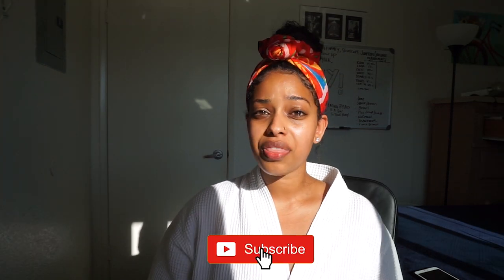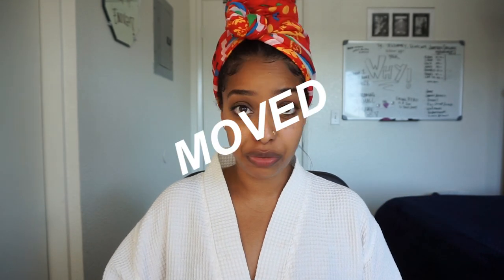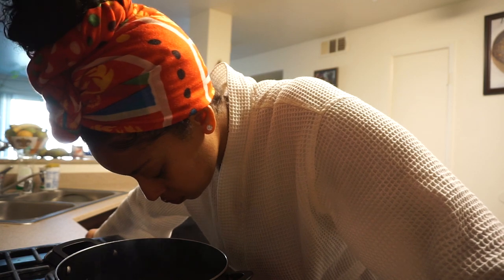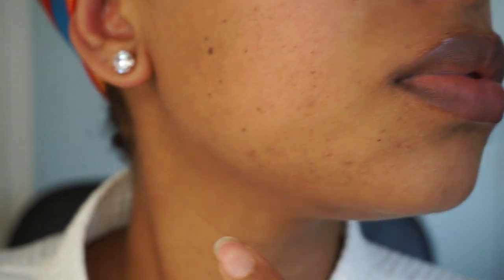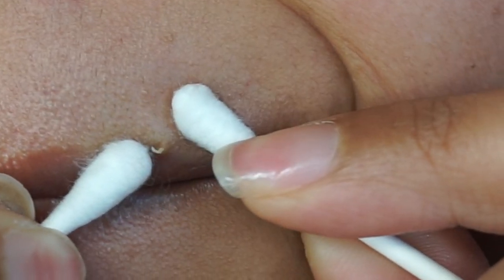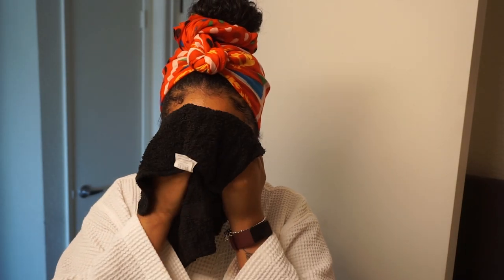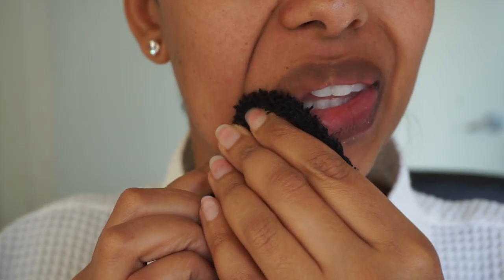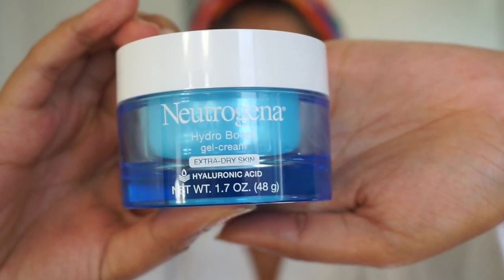GLOWING SKIN, SHOOK| Just a basic girl tryna get her skincare together| AT HOME SKINCARE ROUTINE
I have attempted to get a solid skin care routine down for ages. If I told you my skin care routine now, yall would come for me.

The skincare industry can be daunting. EVERY TIME I say I'm going to research and buy products I end up overwhelmed and not doing it.
But I know I need to be taking my skincare more seriously. And with all this new found time we have on our hands...I couldn't think of a better challenge to take on. We're starting small...with the basics.